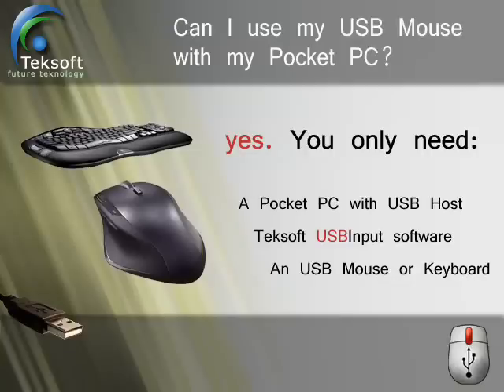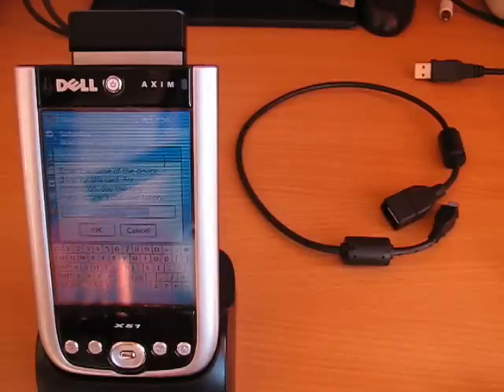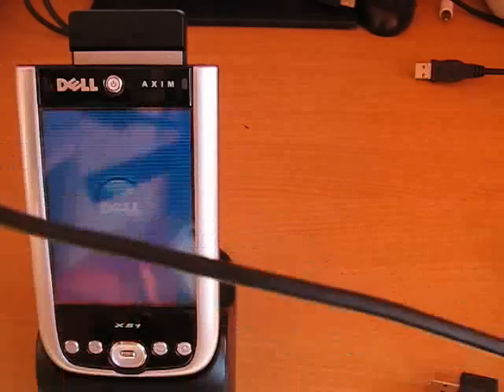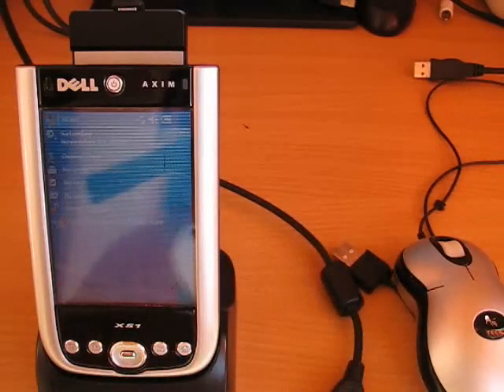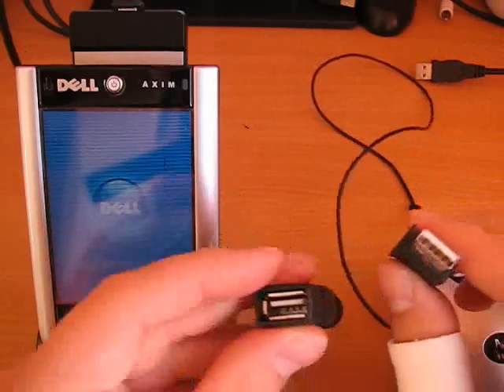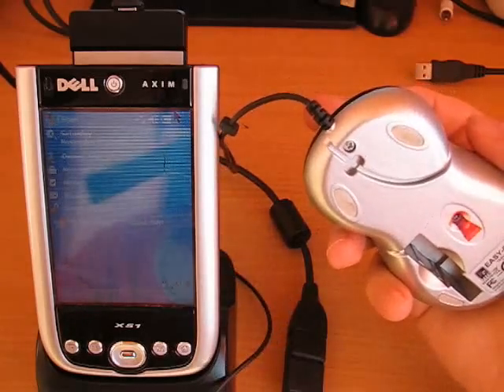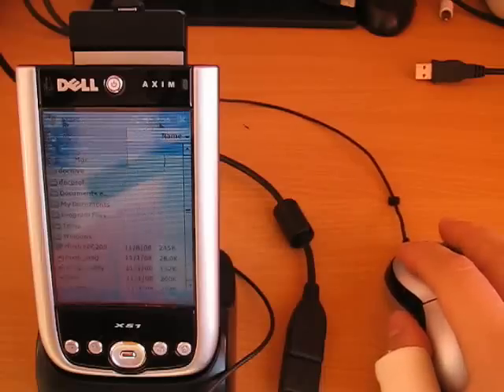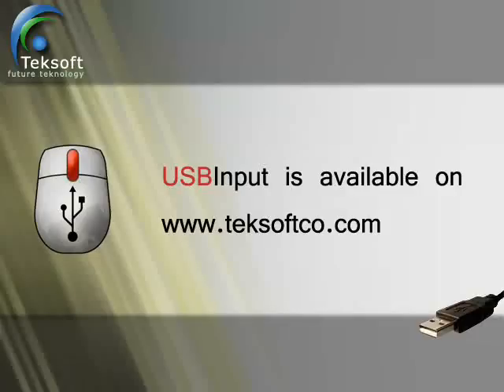USBInput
USBInput is an USB mouse and keyboard driver for Windows Mobile.

You can easily connect any USB wired mouse to your Pocket PC's USB Host slot. If your Pocket PC doesn't have one, there are adapters like the CompactFlash2USB adapter shown in the video.